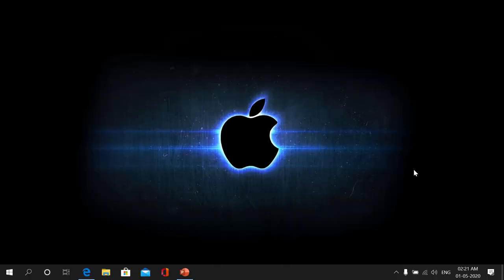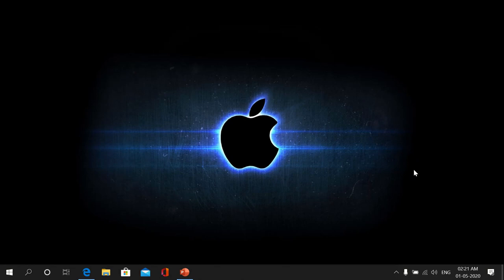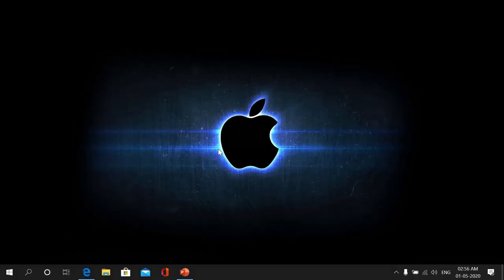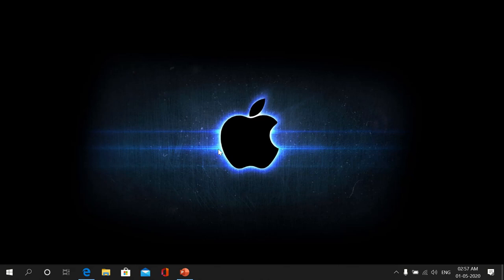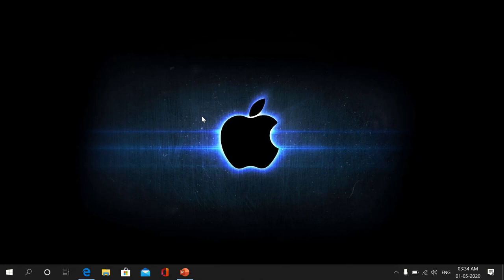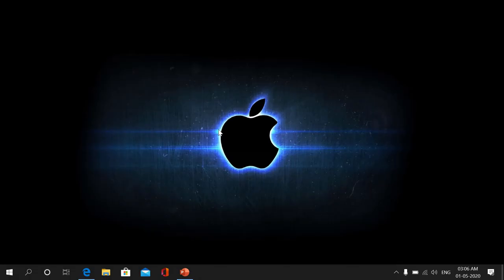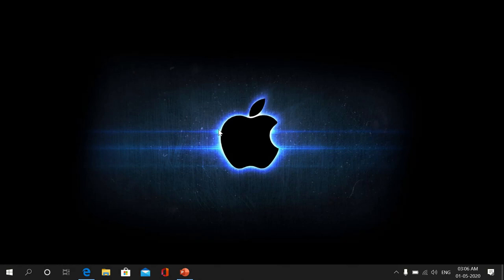Hackintosh Explained | Answers to some common doubts | Turning a PC into Mac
This channel does not encourage software piracy.
Building a Hackintosh is a violation of Apple's end-user license agreement.
Please don't take Hackintosh as a business idea and that will definitely lead
to judicial actions from Apple Inc. You can build one for yourself for testing purposes, but please be noted that if Apple determines that you are running a hackintosh then they can blacklist your system from getting software from MAC store, Apple Music and receiving future updates & upgrades.

This video is all about clarifying your doubts regarding hackintosh. Before
doing a tutorial video giving an overview about hackintosh is mandatory. Definitely I will do a tutorial video for this topic.

0:25 - 1. What is a hackintosh?
1:00 - 2. Purpose of hackintosh?
1:30 - 3. Is it legal to build a Hackintosh?
1:57 - 4. Can We turn any PC to Hackintosh?
2:25 - 5. Is Hackintosh a Real MAC?
2:51 - 6. Is it impossible to Build one?

opportunity to thank all my viewers and friends for the suggestions and support
I received for each video. Your support is my motivation behind my videos.

Sorry for the background noise in the video😐. In the upcoming videos I will definitely take care of the background noise :)